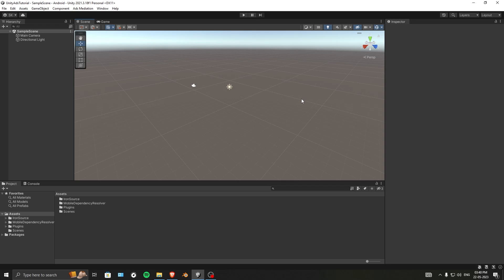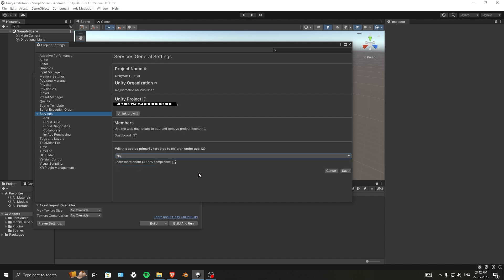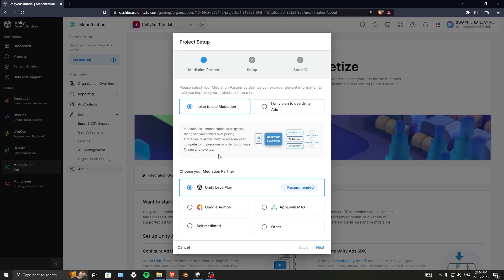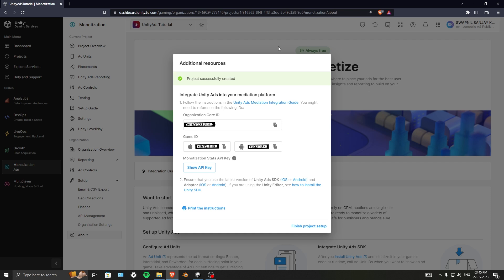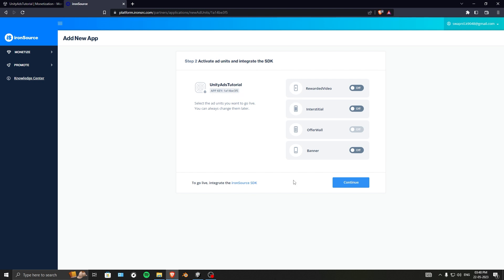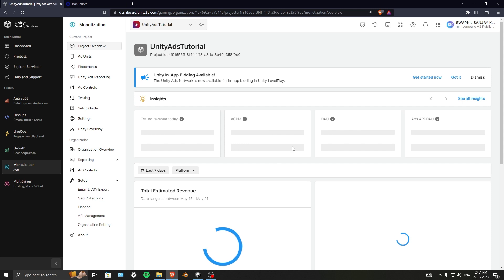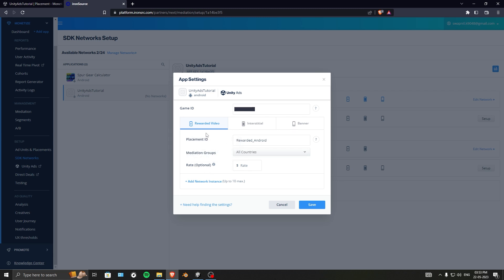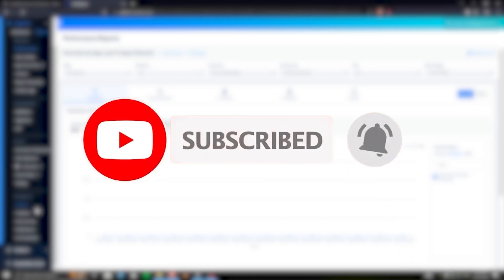Ironsource Dashboard Setup Unity LevelPlay 2023 || Unity Ads Tutorial Series Part-2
My Blender YouTube Channel

00:00 - Intro
00:19 - Services Setup
01:58 - (Optional)App Name/Icon change
02:54 - Unity Dashboard Setup
05:17 - IronSource Dashboard Setup
09:25 - Unity Placement ID into IronSource
10:22 - Mediation Group/Rate
11:28 - Test Mode for Test Ads
12:06 - What's in Part-3?
12:37 - Outrow